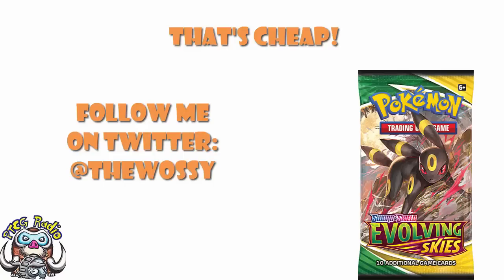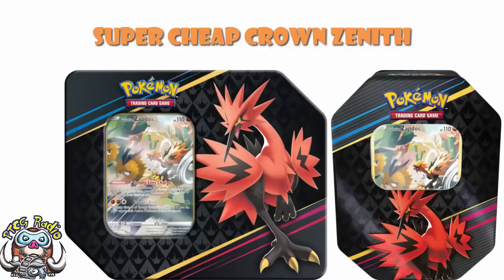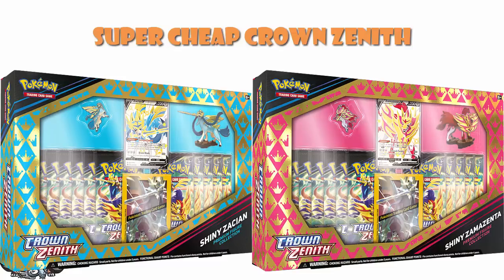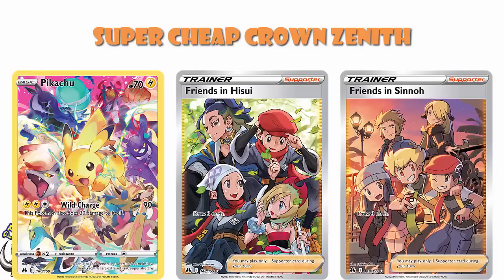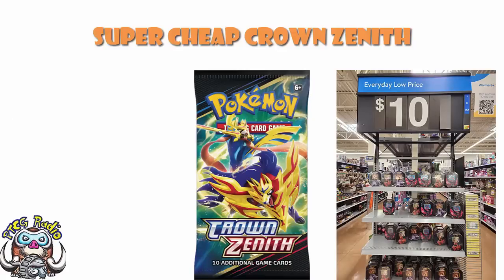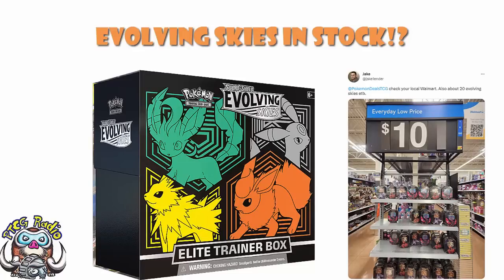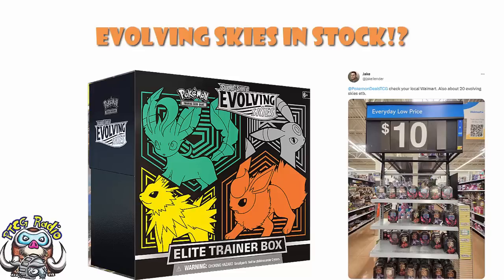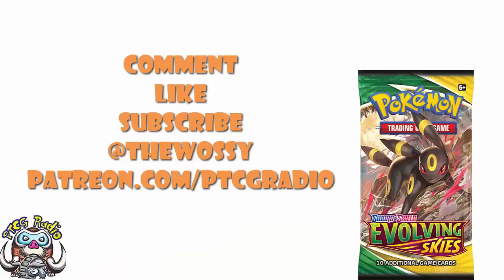Amazing Pokémon TCG Deals & Evolving Skies Back in Stock!? (Pokemon TCG News)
We have awesome news today including silly cheap Crown Zenith and Evolving Skies actually back in stock! Come see!